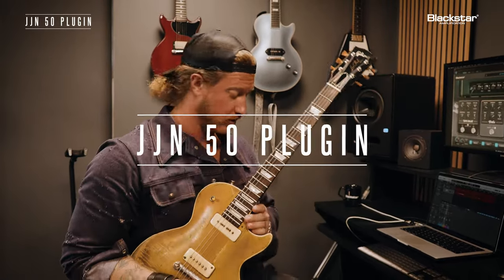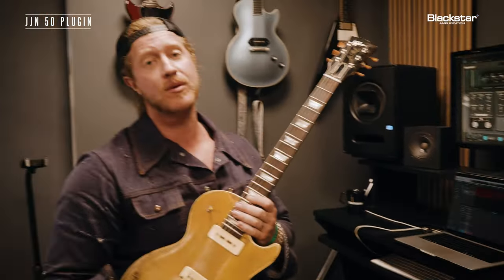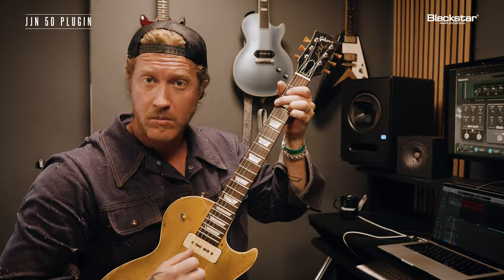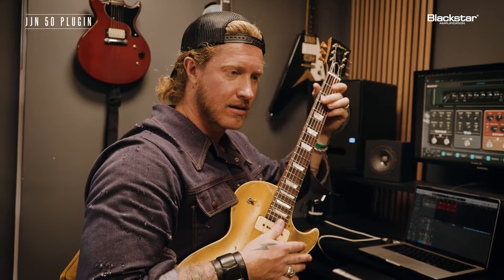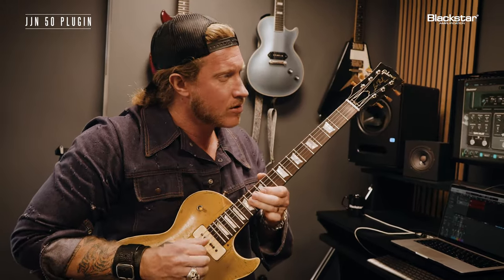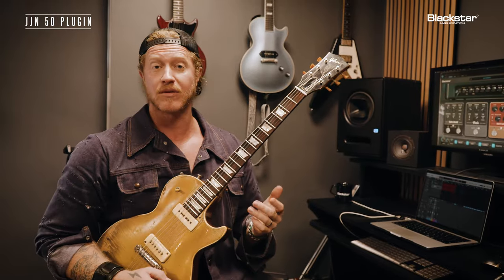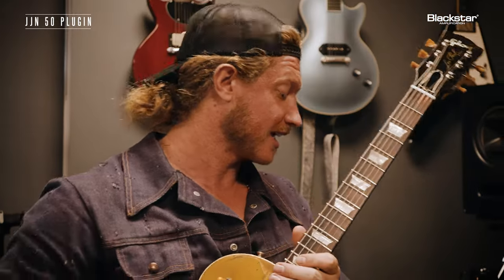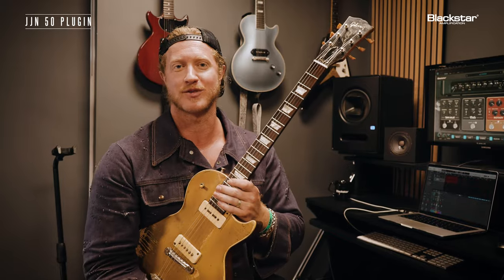Blackstar JJN 50 Plugin Deep Dive | Verb Pedal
Featuring two distinct impulse responses, the Reverb effect on the JJN 50 Plugin adds depth and realism to your playing, replicating the exact acoustic environment where Jared's latest record was created. Whether you're looking to add high-end studio ambiance or unique, real world chamber reverb, the Verb provides a versatile and natural-sounding effect that completes your tone.